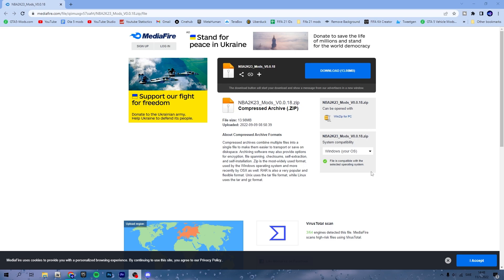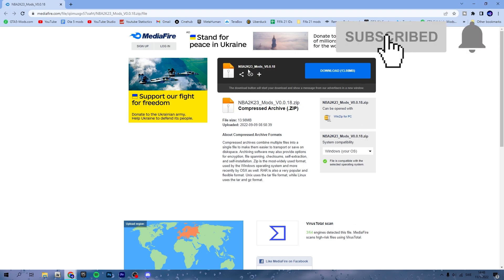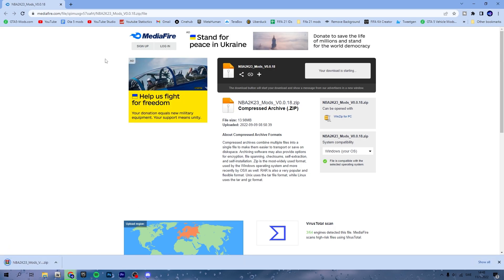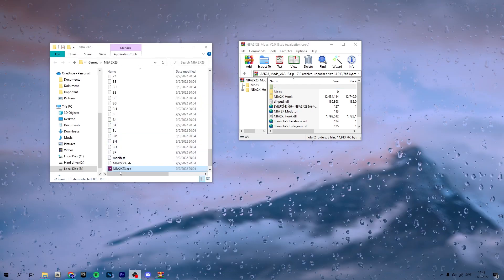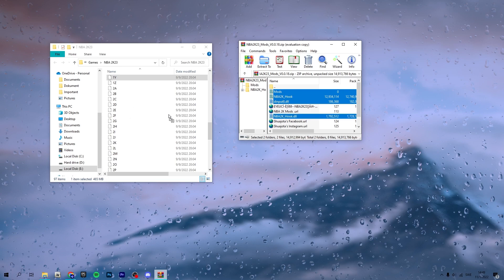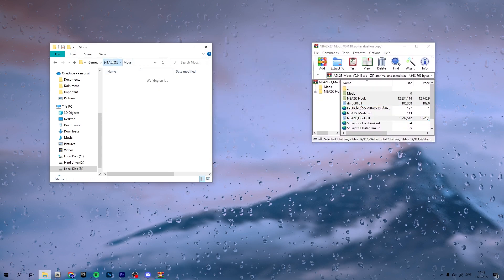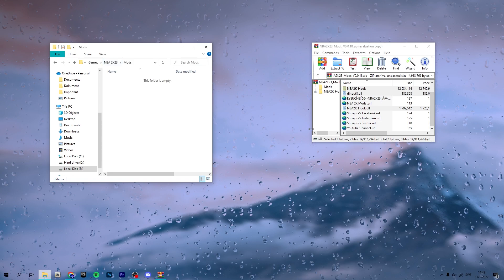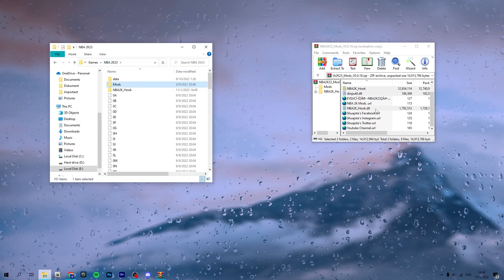How To Install NBA 2K23 Hook/Mods Folder (How To Get Started Modding NBA 2K23)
In this video i showed you how to install the NBA 2K23 Hook also called mods folder, this is the tool that makes modding 2K23 possible.

Timestamps:
0:00 - Intro
0:34 - Download In Description
0:38 - Installation
1:51 - Outro

Thanks!